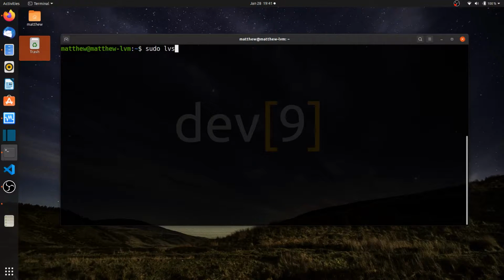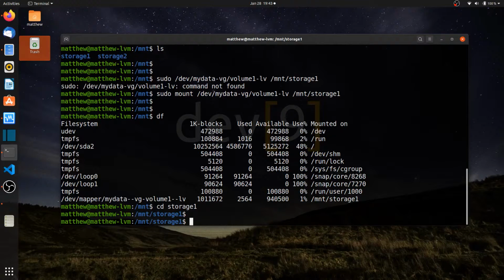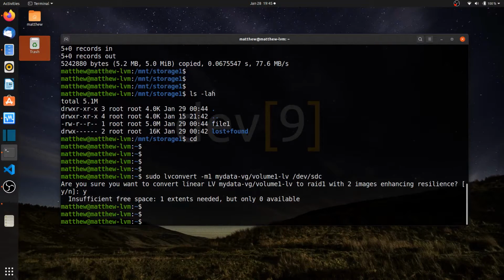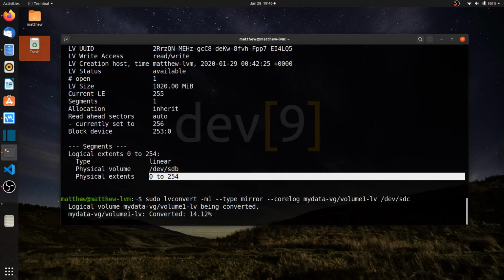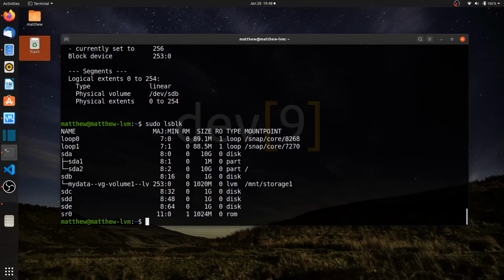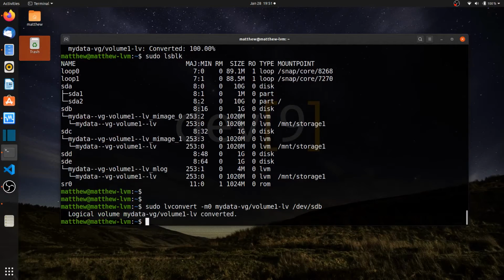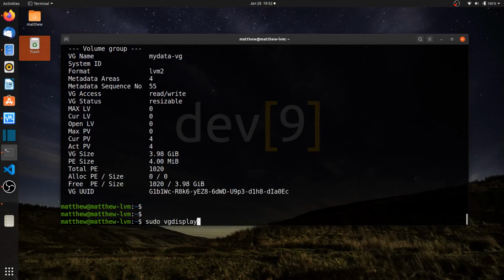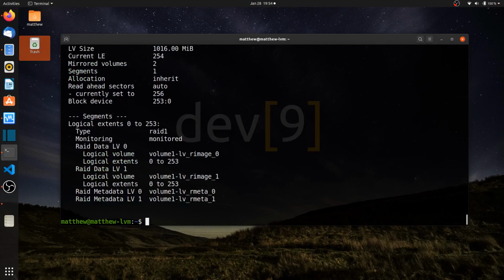Mirroring an existing logical volume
This video is part of a course titled Linux LVM Fundamentals using Ubuntu 18.04. Here is a link to the course

Video objectives:
    Remove unused existing logical volumes
    Create a logical volume that uses all available extents on physical volume
    Format and mount a logical volume, then create sample data
    Convert a linear logical volume with no available extents to a mirrored volume
    Convert a mirrored logical volume to a linear logical volume
    Create a logical volume with an unused extent for RAID conversion

Commands used:
    lvs
    lvremove mydata-vg/volume1-lv
    lvcreate -l 100%FREE -n volume1-lv mydata-vg /dev/sdb
    mkfs.ext4 /dev/mydata-vg/volume1-lv
    mount /dev/mydata-vg/volume1-lv /mnt/storage1
    dd if=/dev/urandom of=file1 bs=1M count=5
    lvconvert -m1 mydata-vg/volume1-lv /dev/sdc
    vgdisplay
    lvconvert -m1 --type mirror --corelog mydata-vg/volume1-lv /dev/sdc
    lsblk -fs
    lvconvert -m0 mydata-vg/volume1-lv
    lvconvert -m1 --type mirror --mirrorlog disk mydata-vg/volume1-lv
    lvconvert -m0 mydata-vg/volume1-lv /dev/sdb
    umount /mnt/storage1
    lvremove mydata-vg/volume1-lv
    pvs
    lvcreate -L 1016M -n volume1-lv mydata-vg /dev/sdb
    lvconvert -m1 mydata-vg/volume1-lv